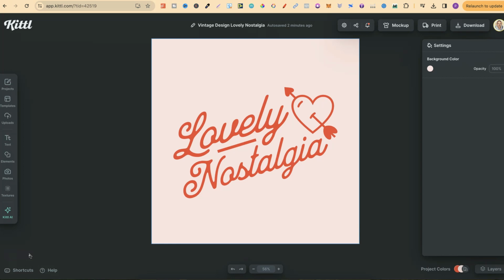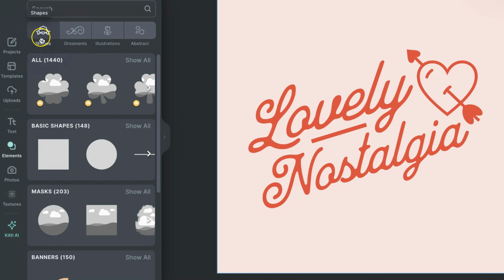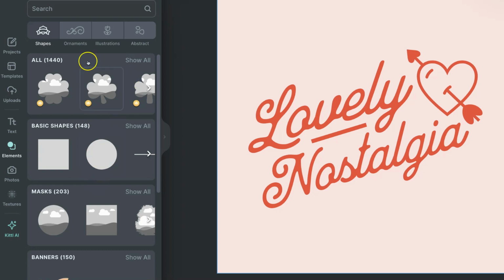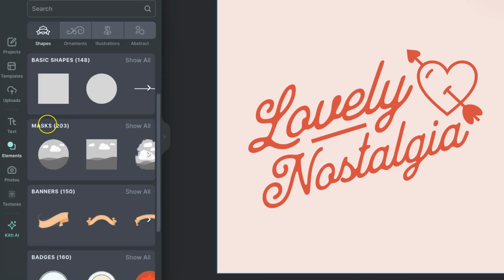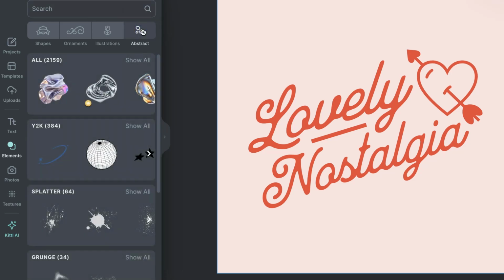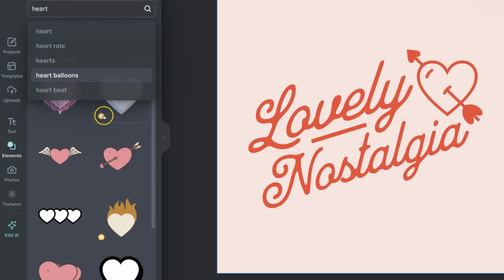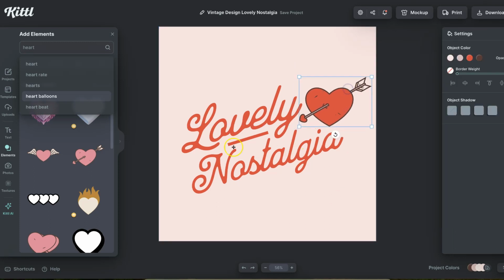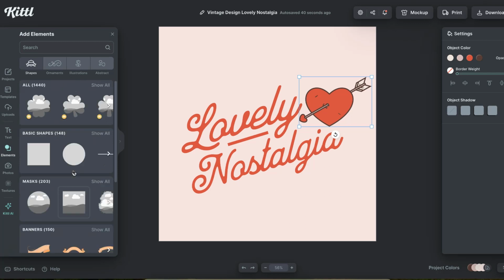How to Search Elements in Kittl